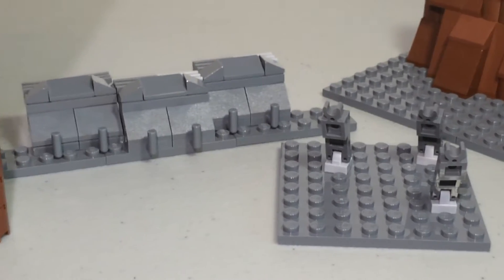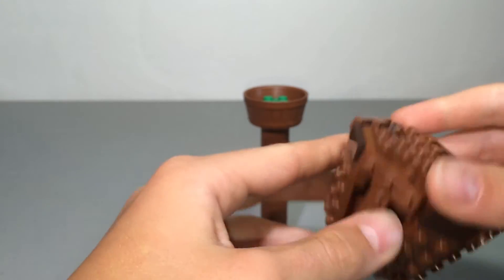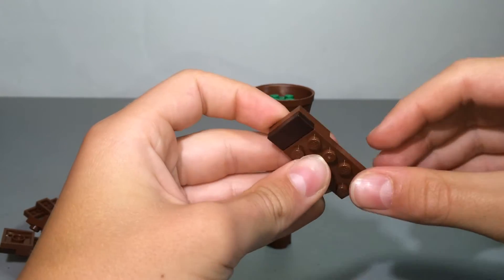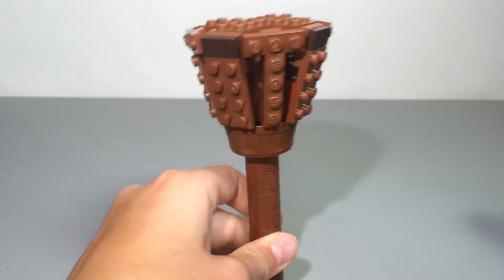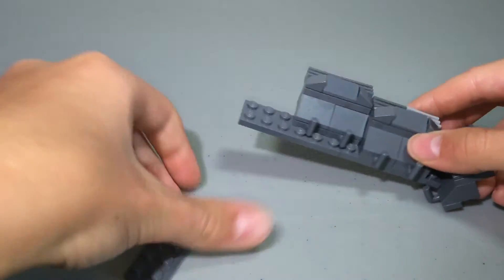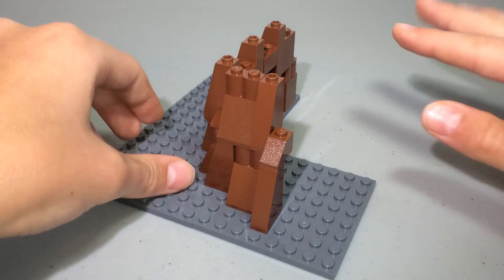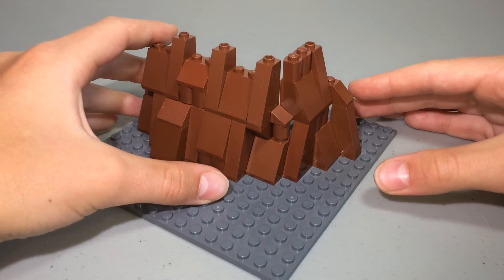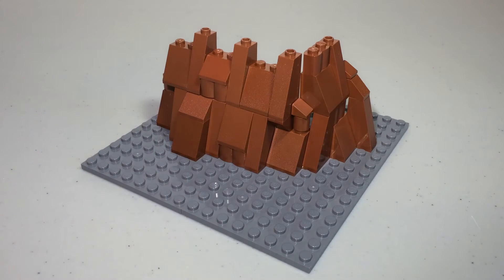Battle of Kashyyyk | Tips and Tricks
Hope you enjoyed this tips and tricks for kashyyyk!